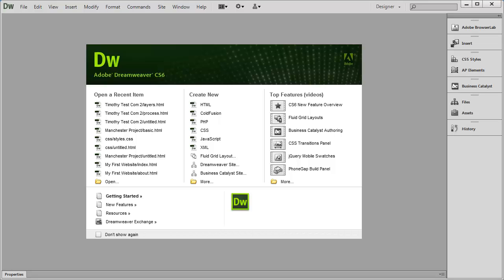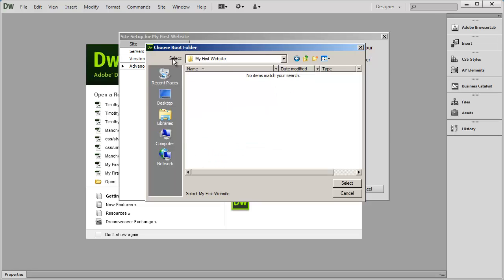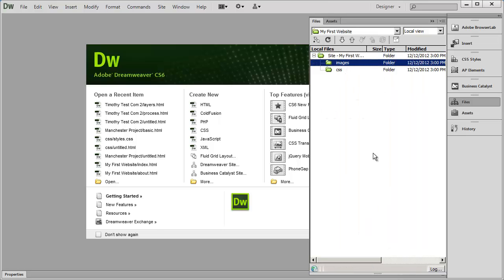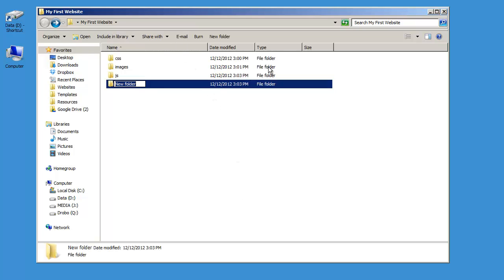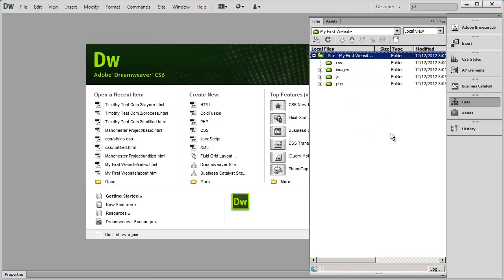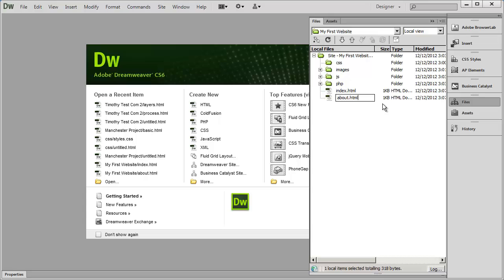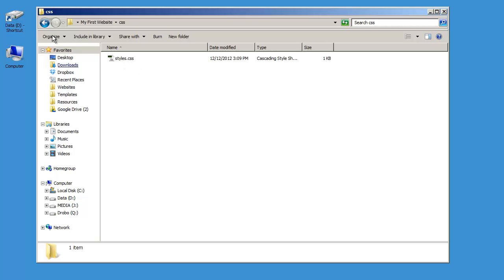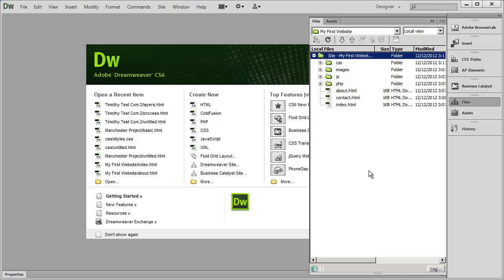2 - Introduction to Dreamweaver Tutorial (CS6)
Creating your first site in Dreamweaver
In this Dreamweaver tutorial video we will discuss how to create sites in Dreamweaver CS6,, adding folders, adding html files, and organizing content